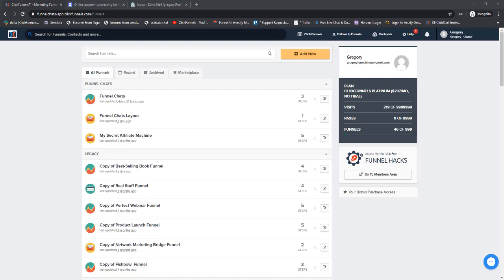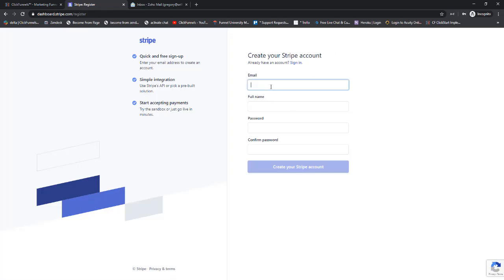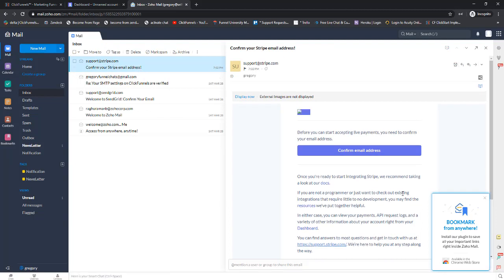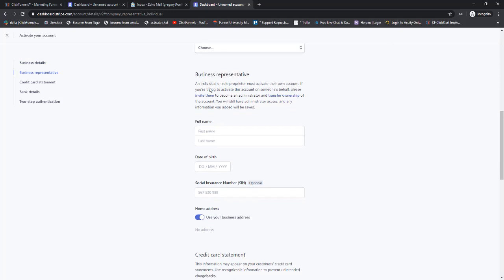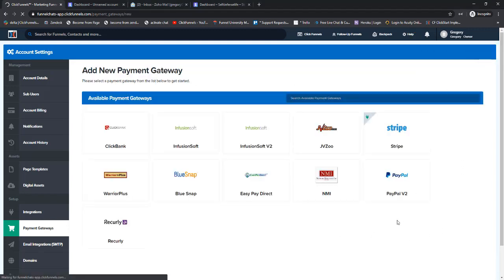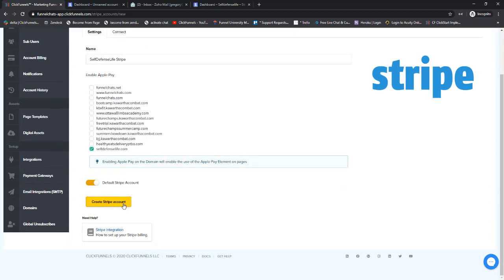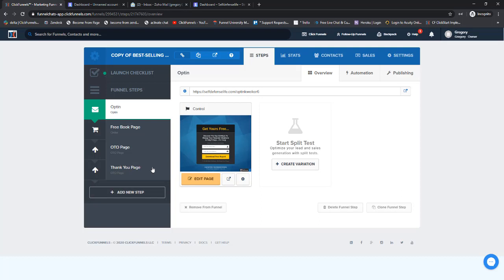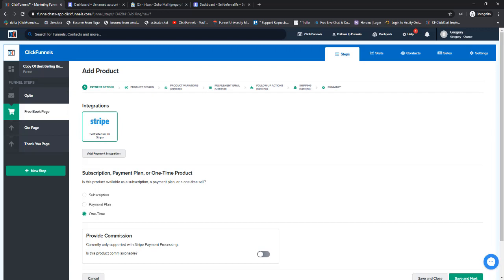How To Connect Stripe to ClickFunnels Classic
Wouldn't it be EASIER if I just set this up for you?

If you want to use the order forms that ClickFunnels allows you to create, you're going to need a payment gateway to handle the processing of payments on those order forms! Stripe is by far the easiest of all the payment gateways that you can integrate with ClickFunnels. This integration will allow you to make sales in your Funnel and have them go directly into your bank account!

Make sure you join my FREE Training program called "The Funnel Chats Fast Pass" to learn how to get the most of of your ClickFunnels account and navigate everything it has to offer!